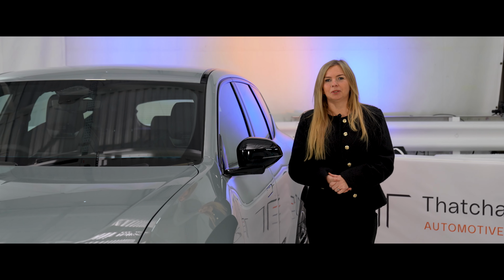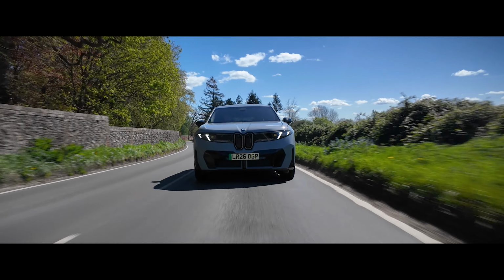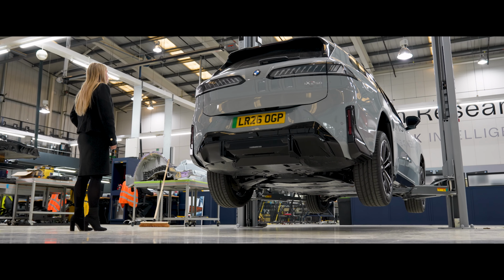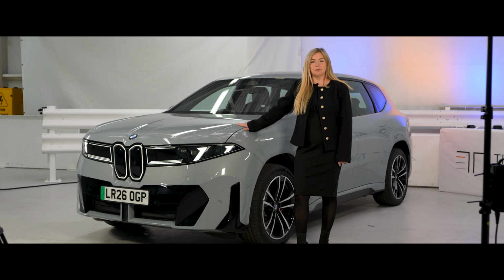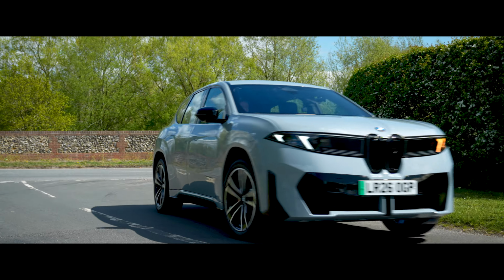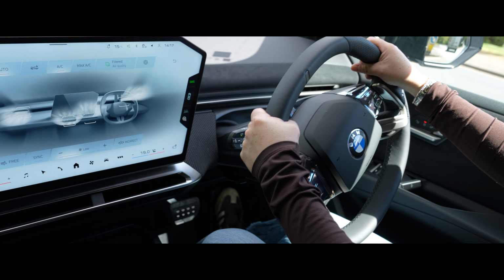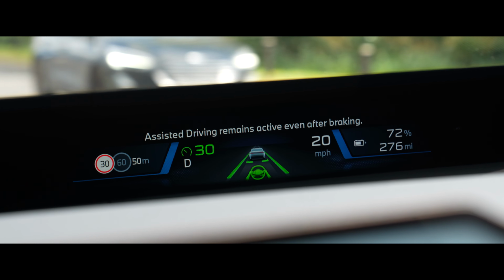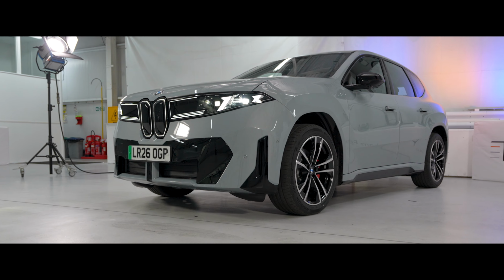Fresh on site: the all‑new BMW iX3 Neue Klasse.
As soon as a new model arrives at our Repair Technology Centre, our Research journey begins.

The BMW iX3 is now being examined across the business, with teams applying their expertise to understand what its design and technology mean for safety, security, damageability and repairability.

This cross‑department approach helps turn early insight into practical, accessible Automotive Risk Intelligence for our members and the wider market.

More to come as the research unfolds.